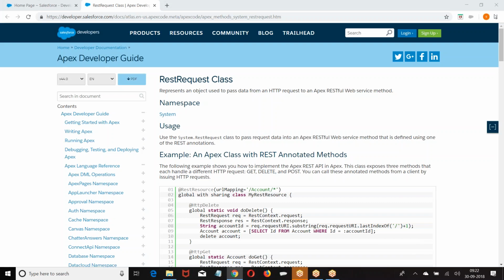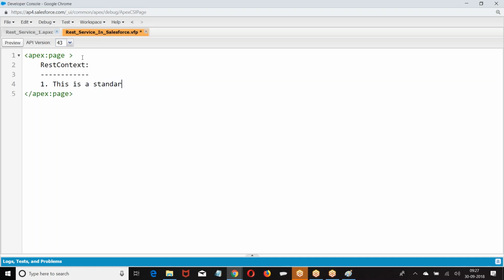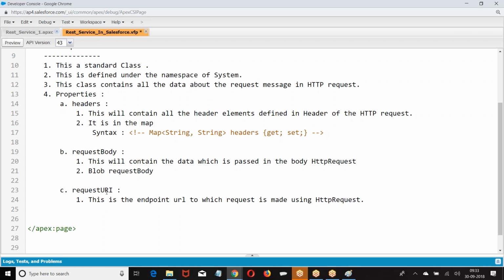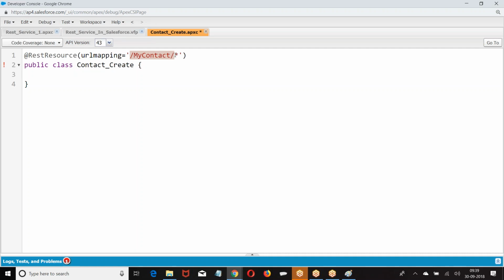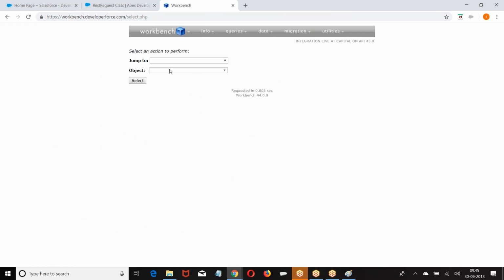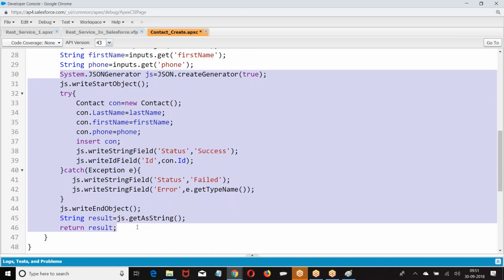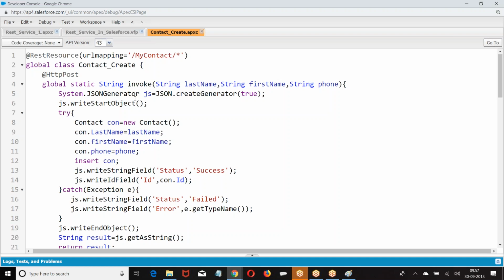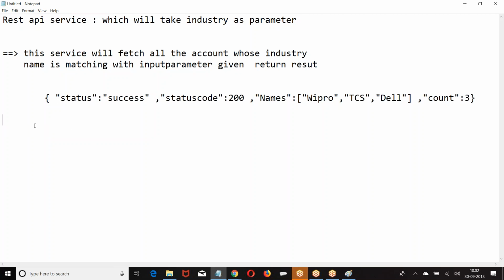9 Defining Rest Resource 2/SALESFORCE DEVELOPMENT VIDEOS/VL INFOTECH